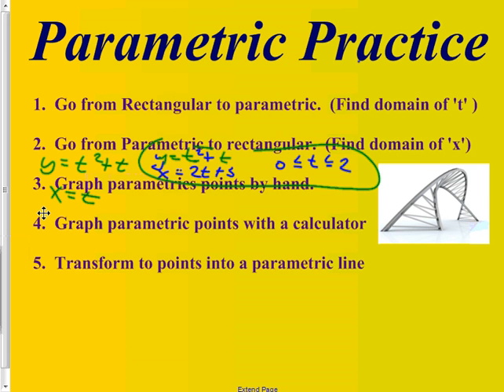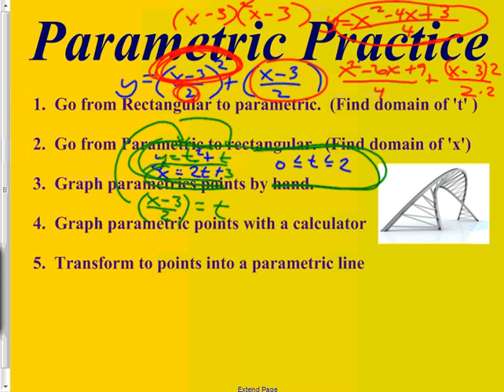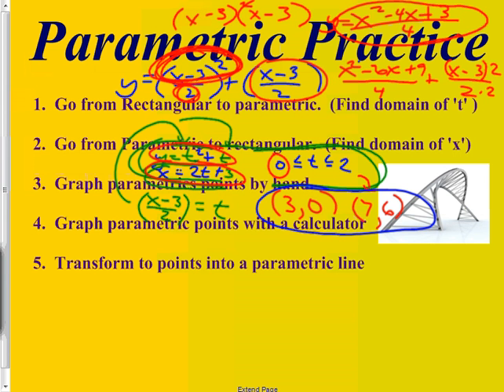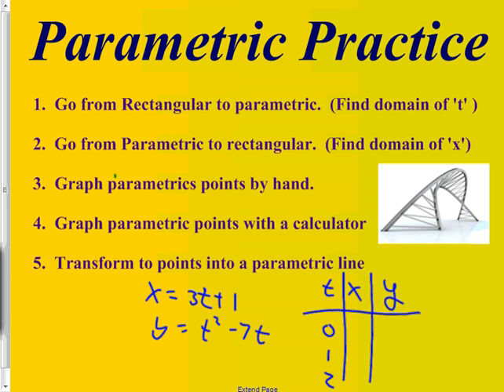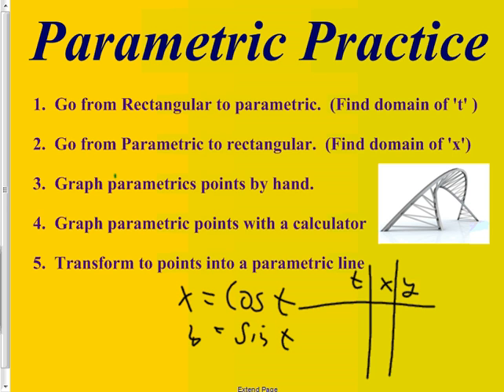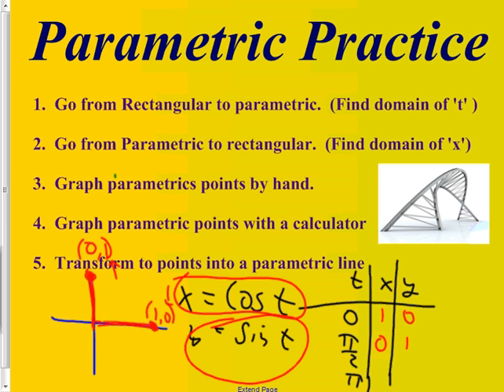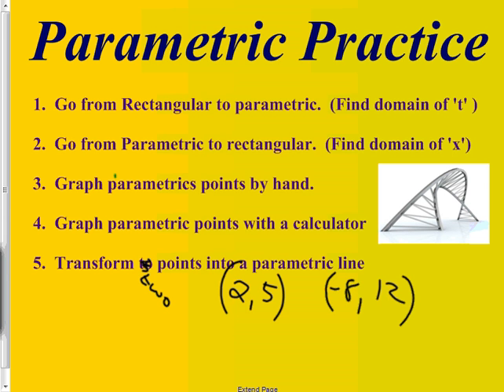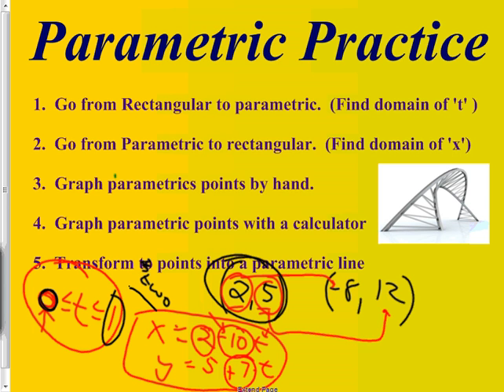May03 HPC Review for intro to Parametric test tomorrow